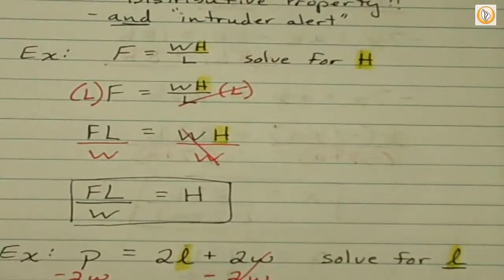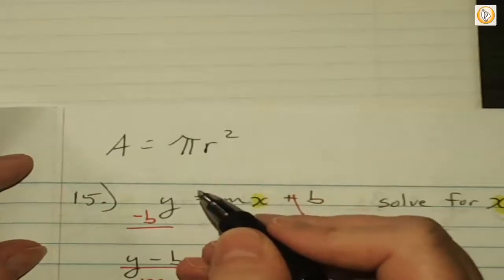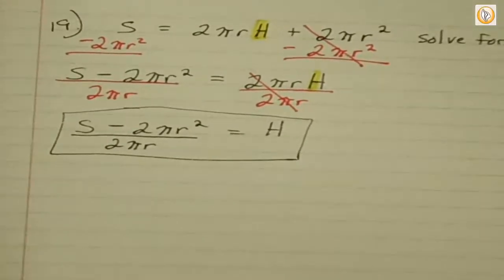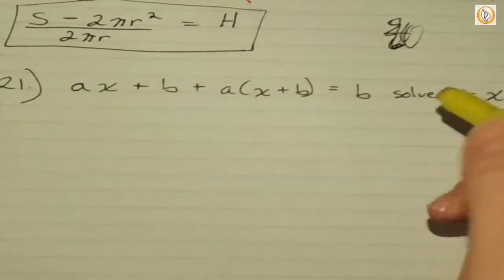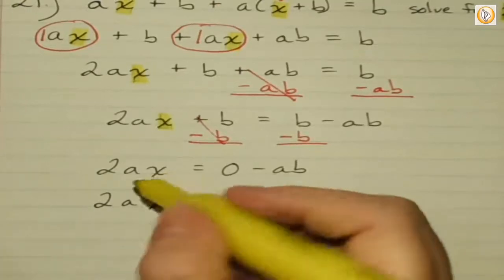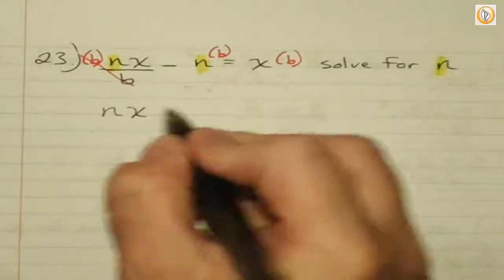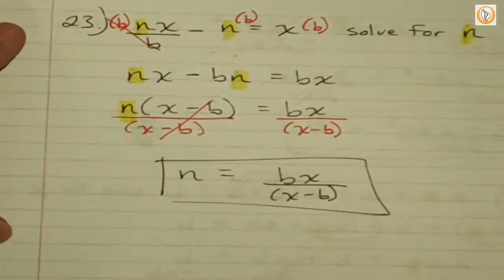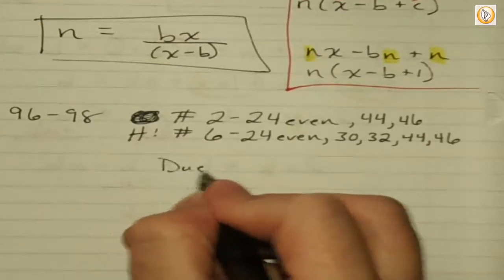Alg.1 3.1 Solving Literal Equations Part 2